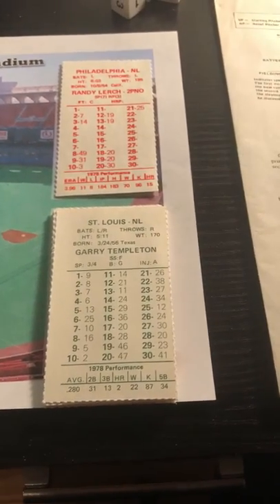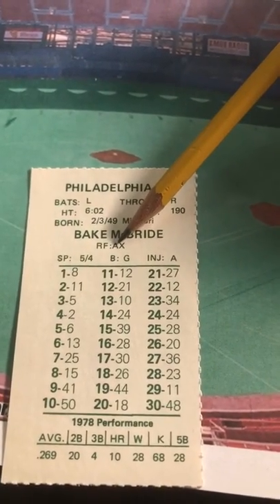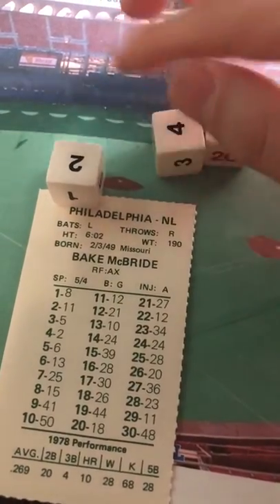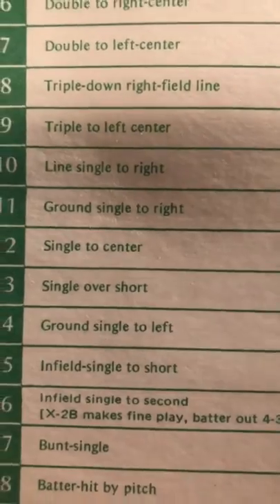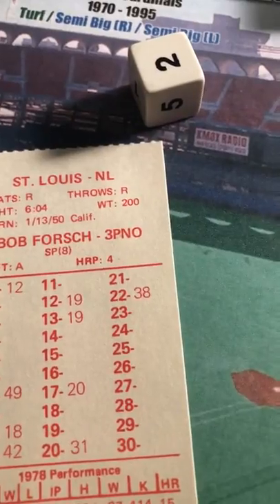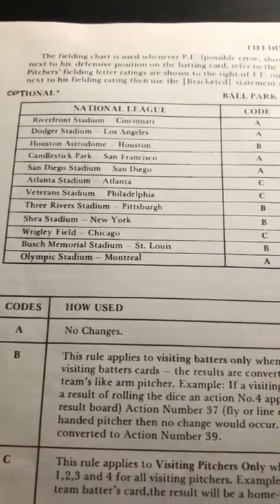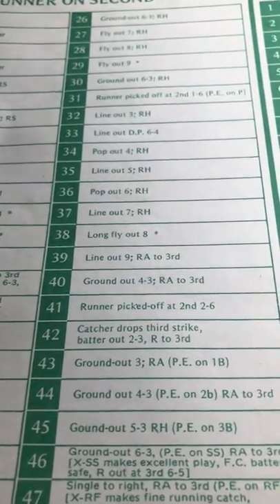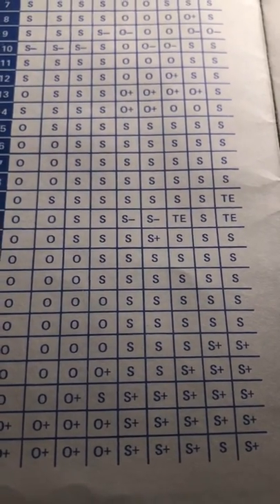Batter Up Baseball 78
A brief overview of the rare game,
 Batter Up Baseball from the Astra Game Company